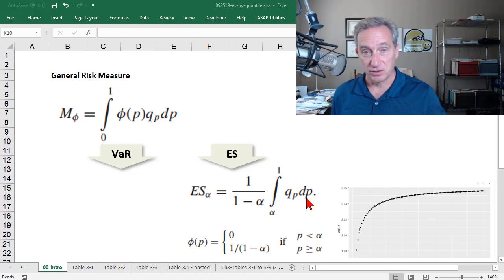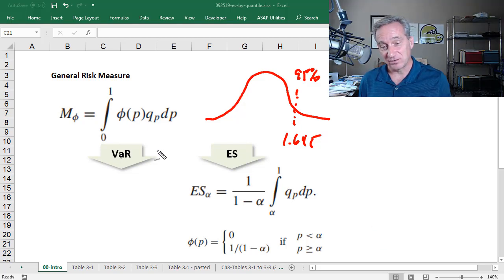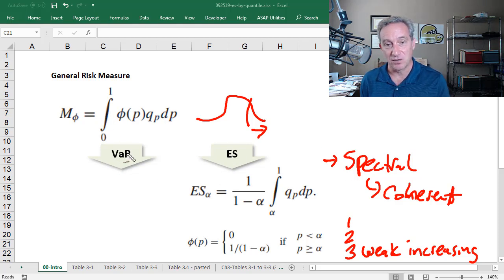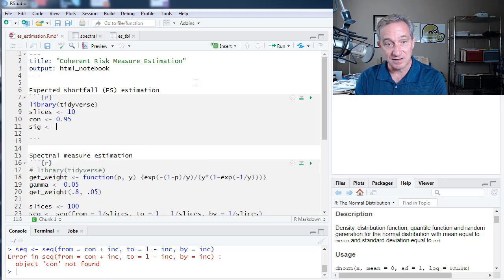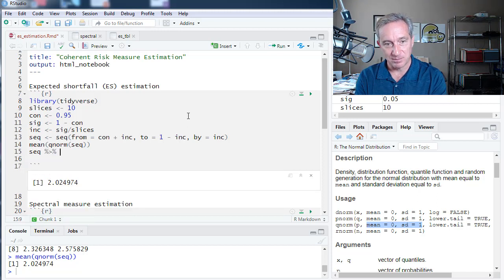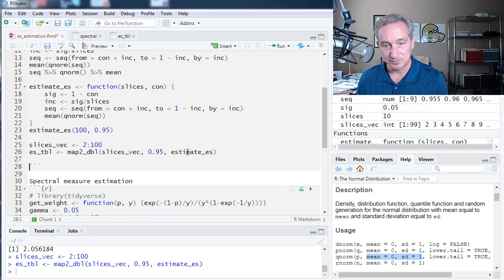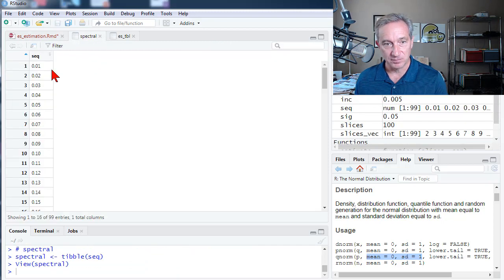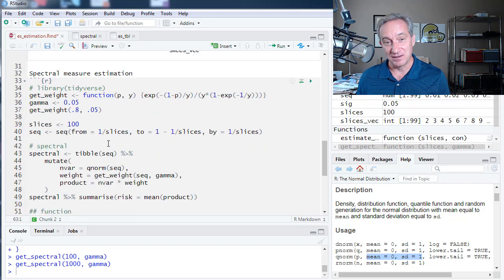Expected shortfall: approximating continuous, with code (ES continous, FRM T5-03)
In my previous video, I showed you how we retrieve expected shortfall under the simplest possible discrete case. That was a simple historical simulation, but that was discrete. In this video, I'm going to review expected shortfall when the distribution is continuous. Specifically, I will use the normal distribution, but you'll see when we look at the code that we can substitute other parametric or analytical distributions for that.

Coming Soon .